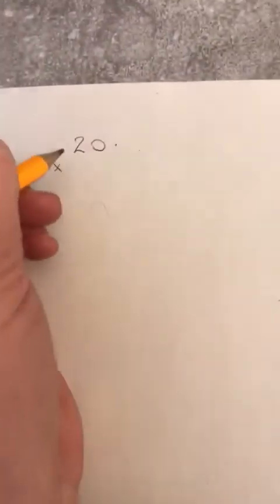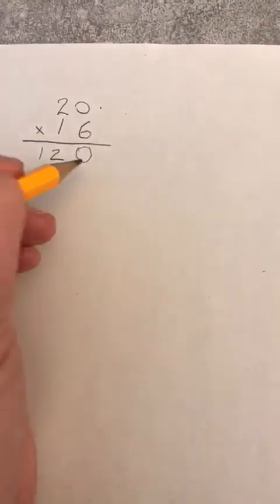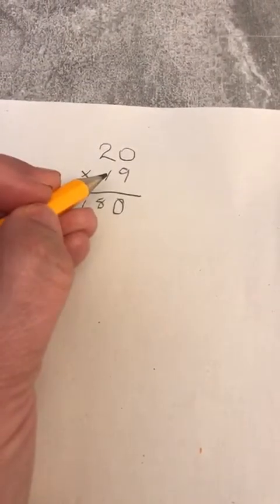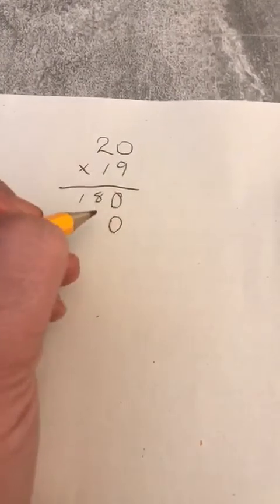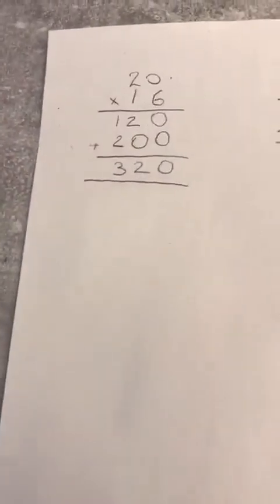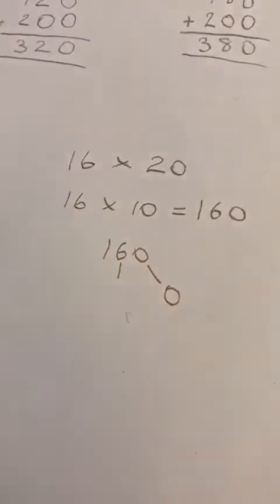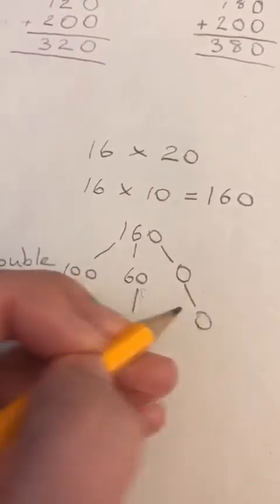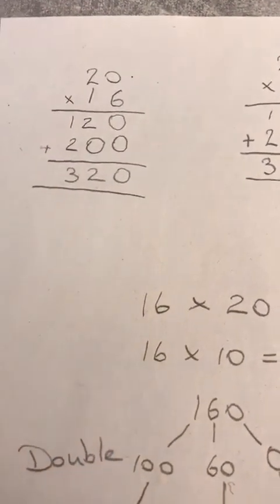P5 Multiplication Tutorial